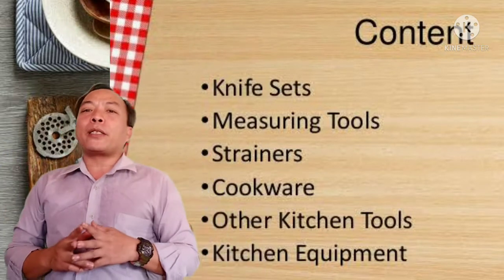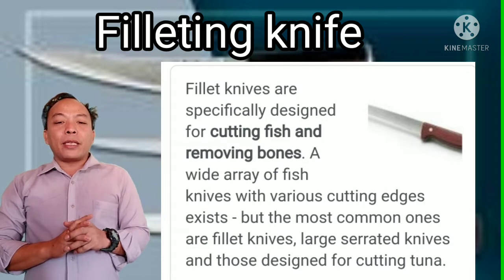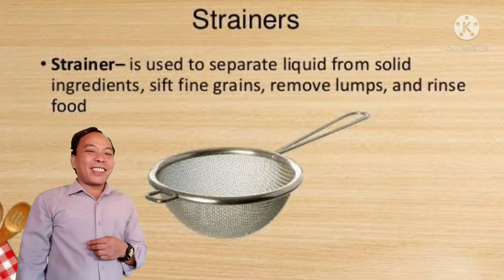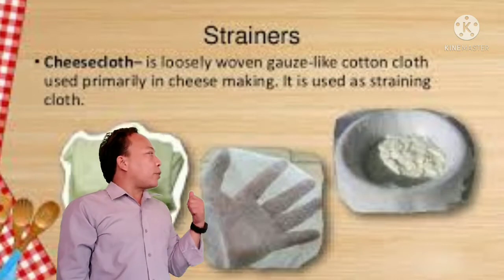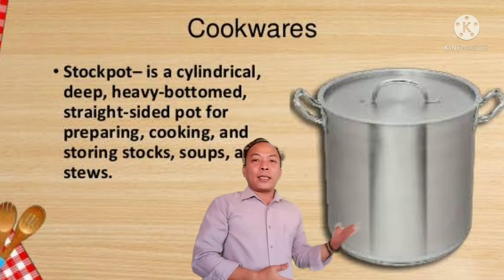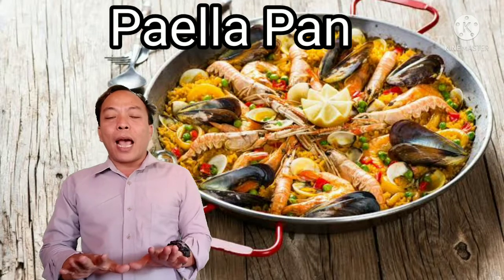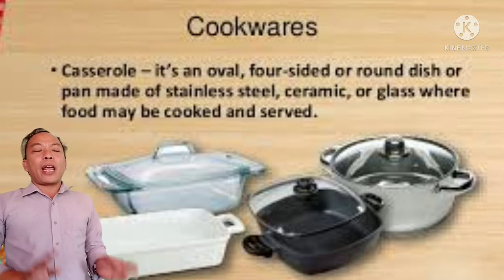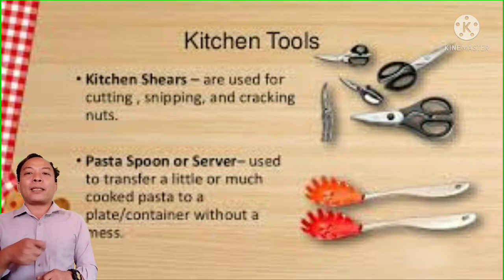THE DIFFERENT KINDS OF KITCHEN TOOLS AND EQUIPMENTS and Thier USES (Part 1)-Cookery Online Class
Lesson 3 of module 4 the tools and equipments in the kitchwn laboratory For cookery and Food and Beverage NC Ii